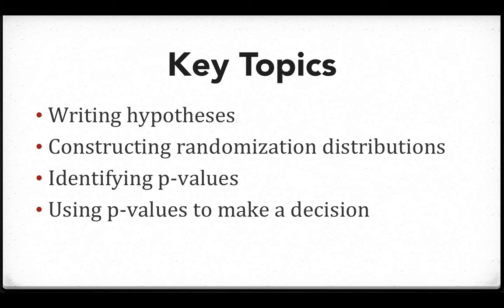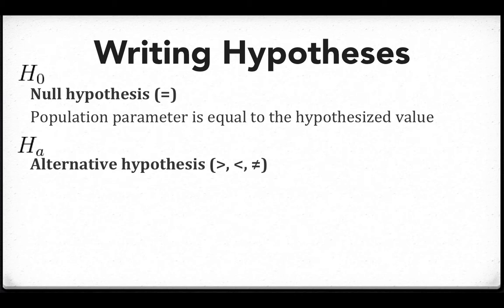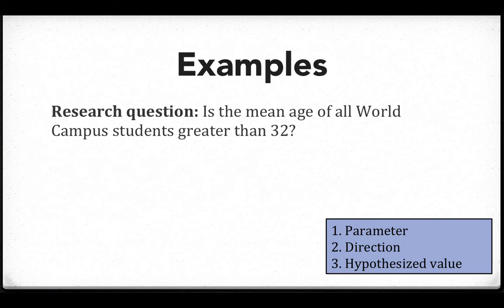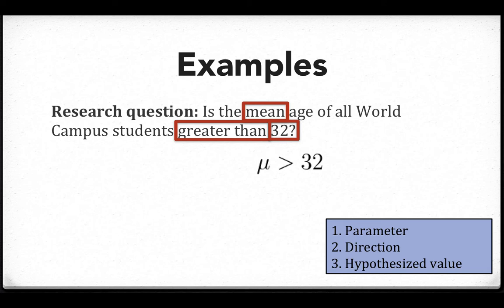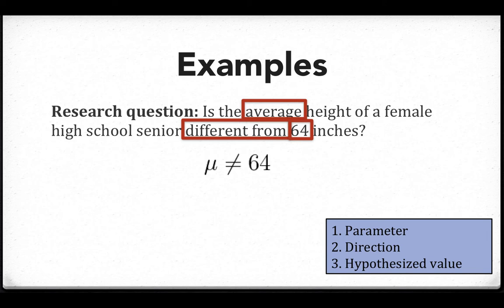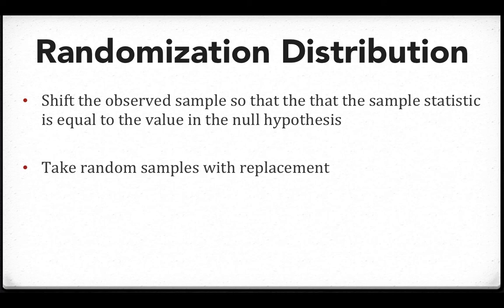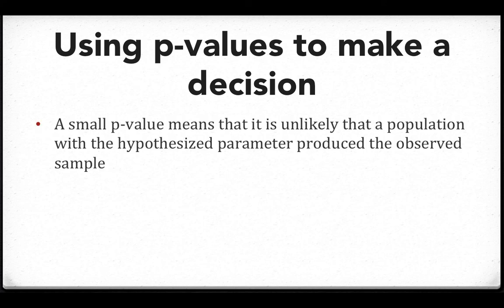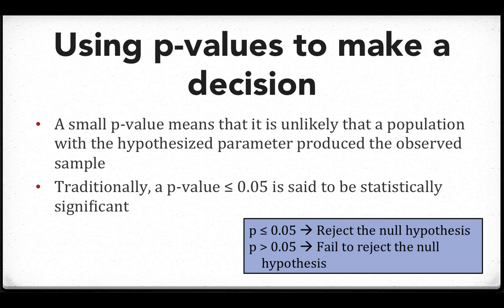Lesson 5 Overview